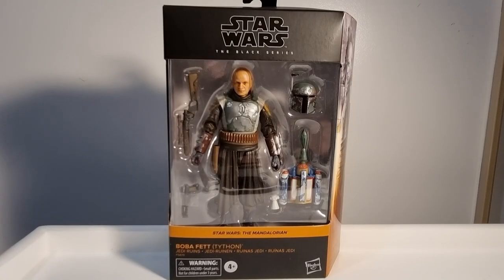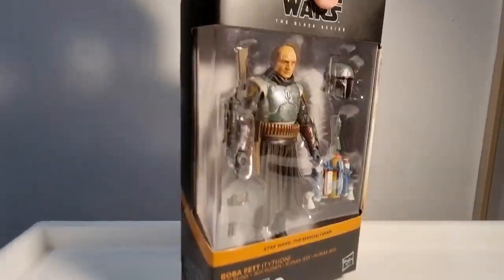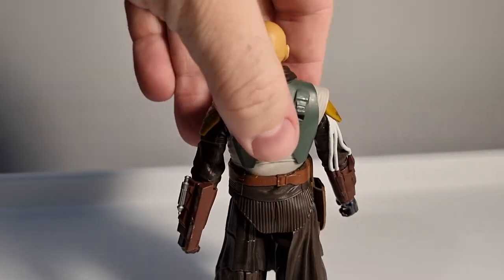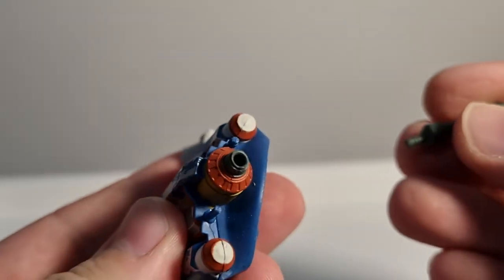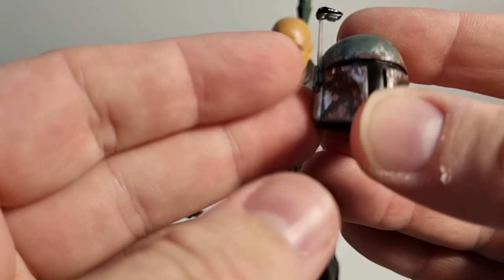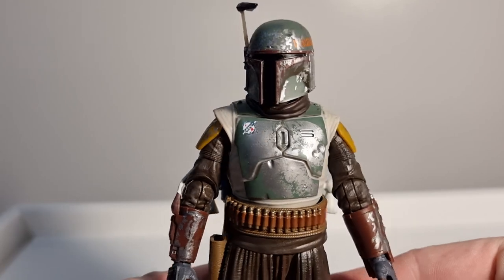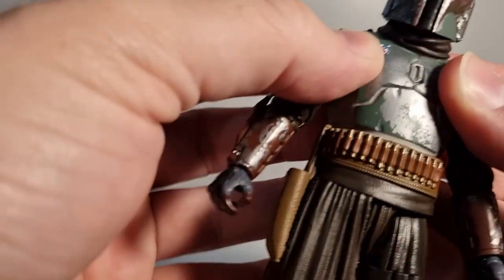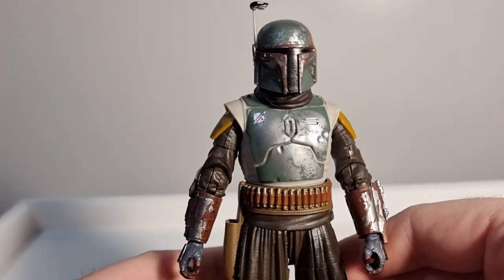BOBA FETT (TYTHON JEDI RUINS) - STAR WARS THE BLACK SERIES